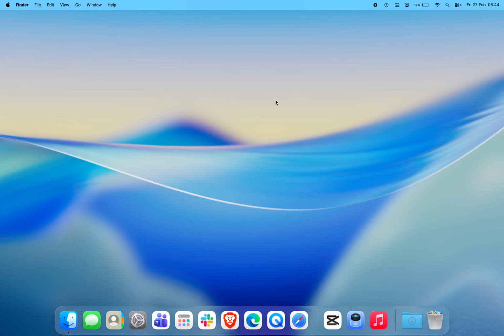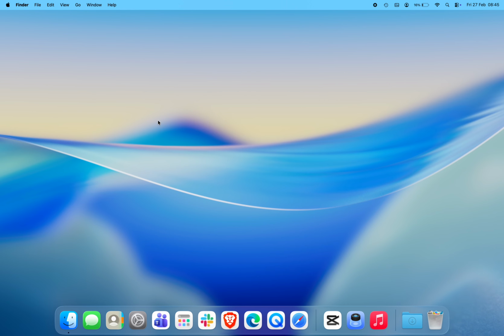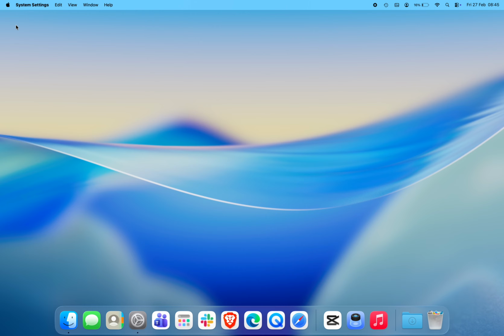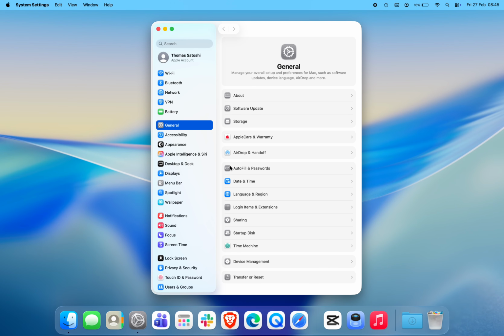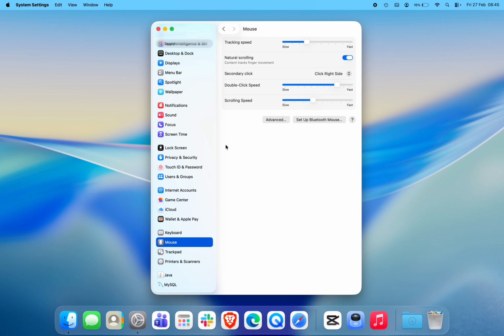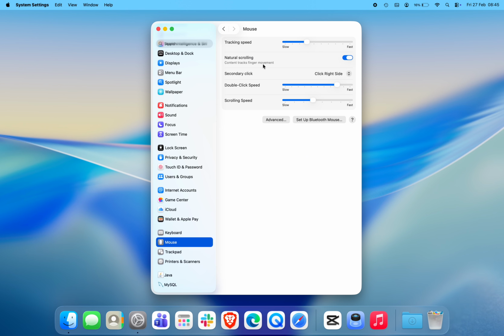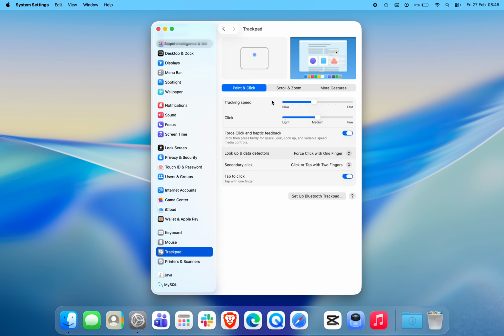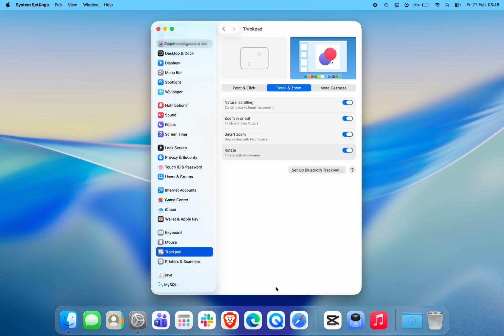How To Change Scroll Direction on MacBook (Mouse or Trackpad)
How to change the scroll direction on your Mac.